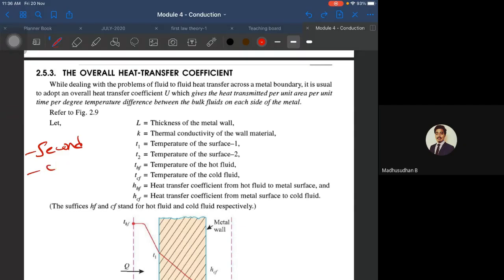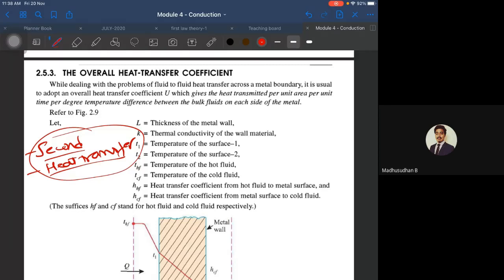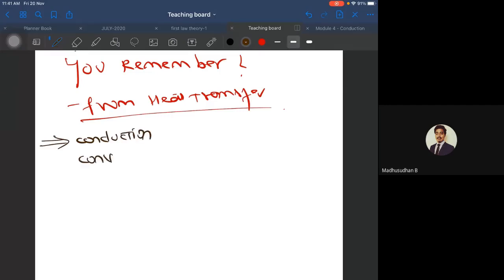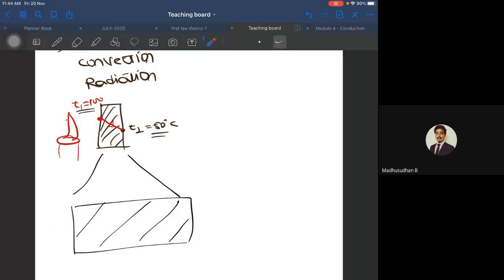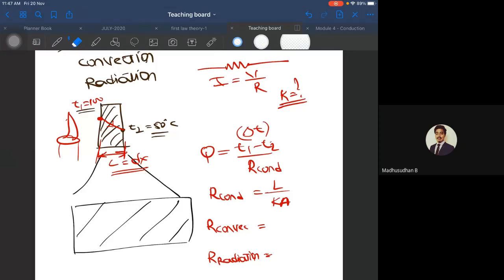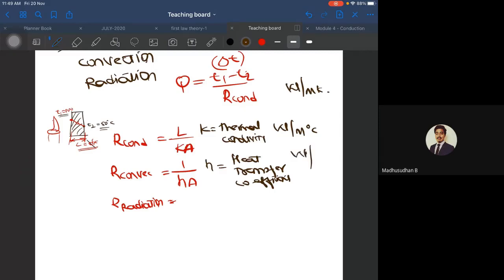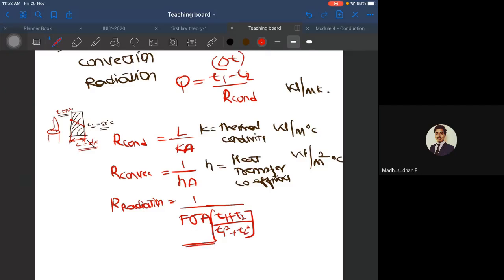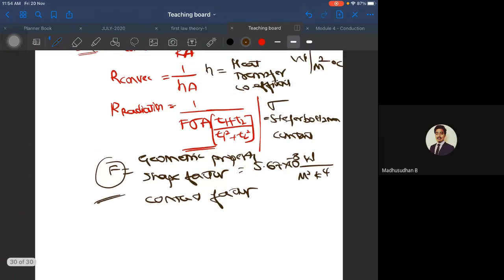TE Class -Module 3 - concepts for calculation of resistance in conduction convection and radiation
TE Class  (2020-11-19 at 22:05 GMT-8)